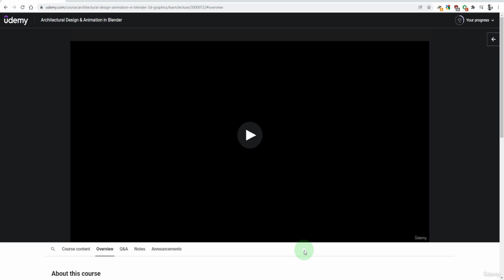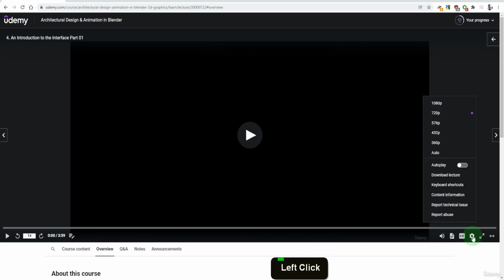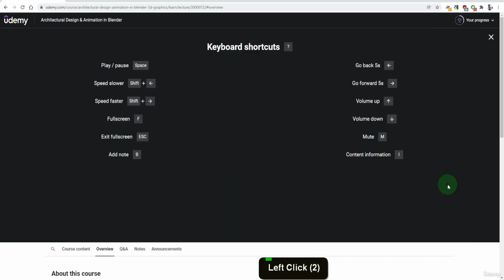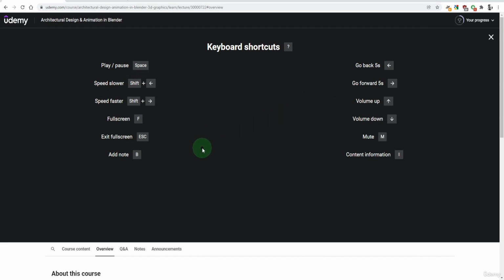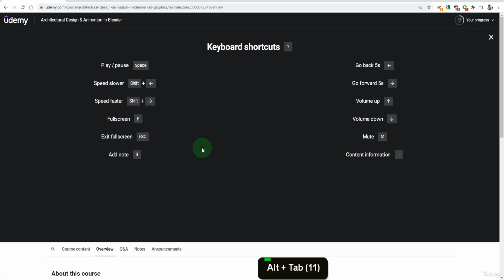Blender 4.x Complete Architectural Design Animation Course | Episode 01: Introduction